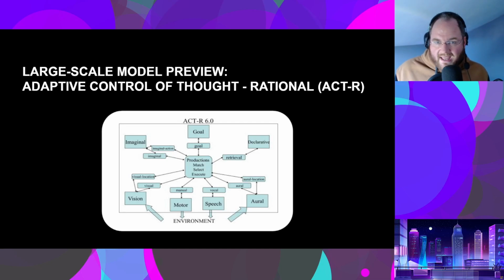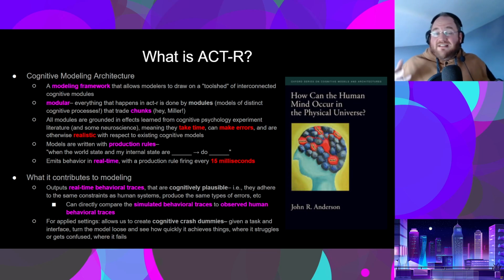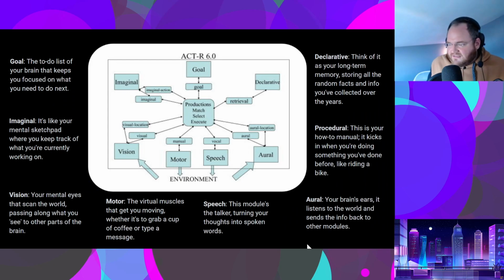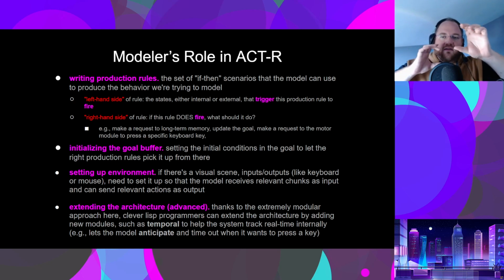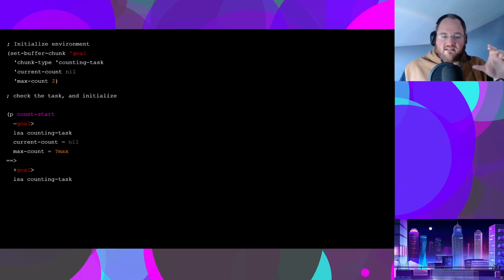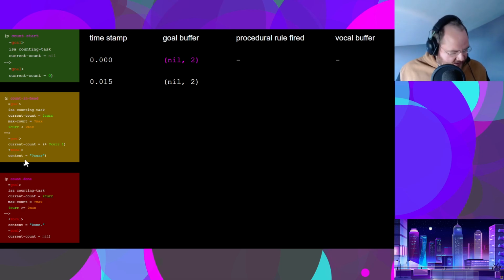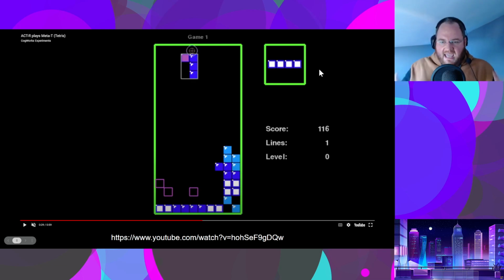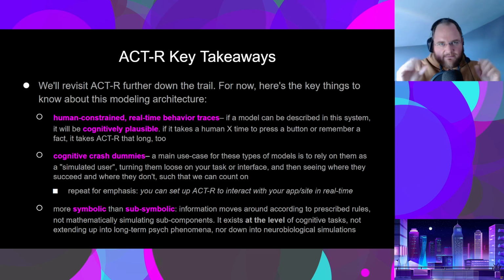COG 366 - Large-Scale Model Preview - ACT-R